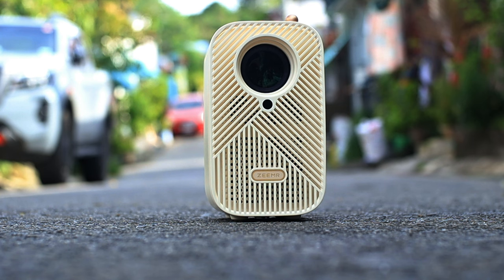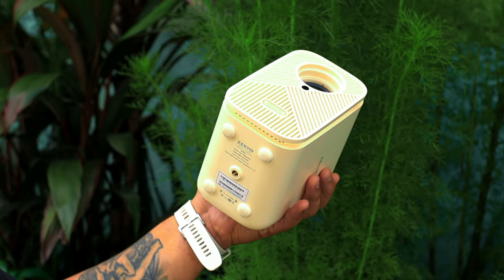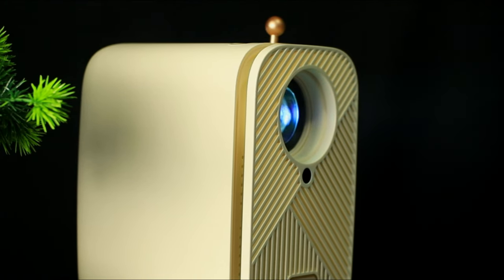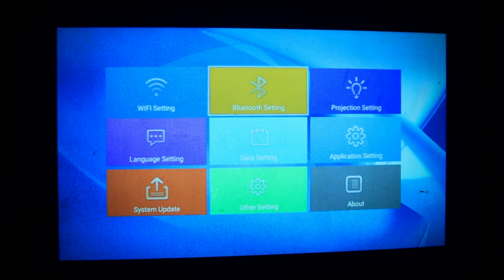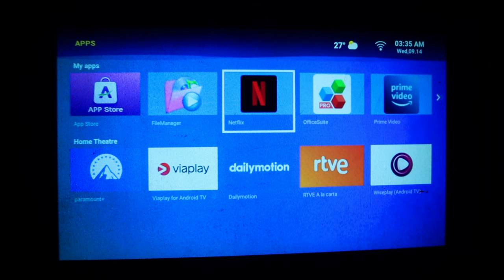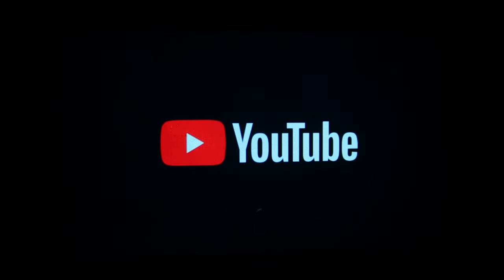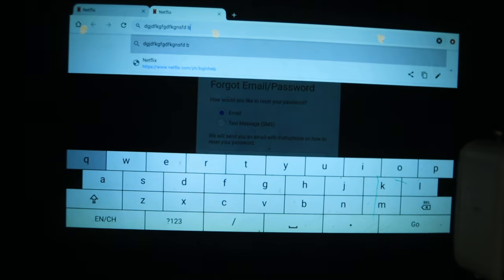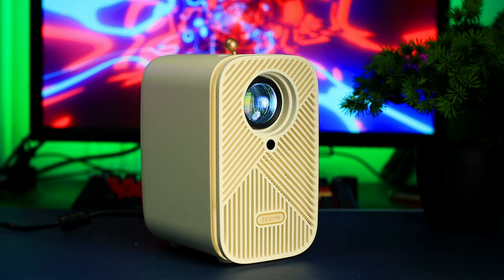ZEEMR M1 PRO :Smart Projector GRABENG LIIT PERO MALINAW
ZEEMR M1 PRO

built in
netflix
disney plus
nbc
at marami png iba